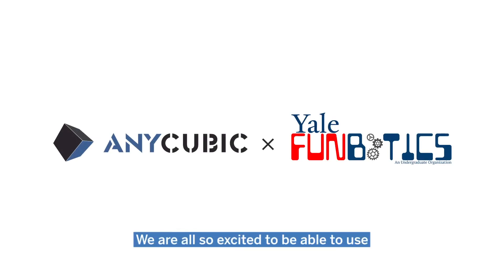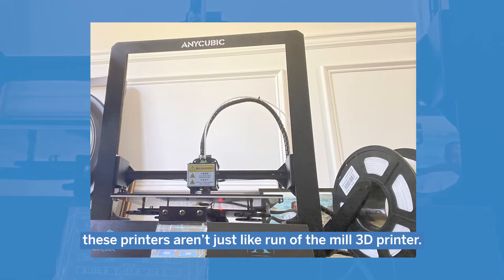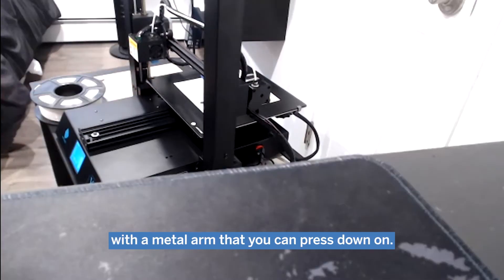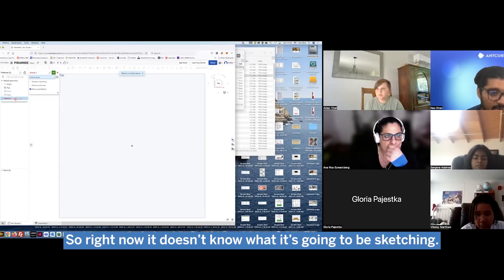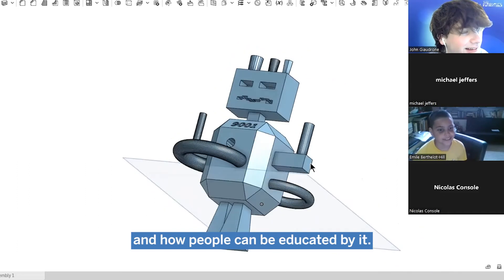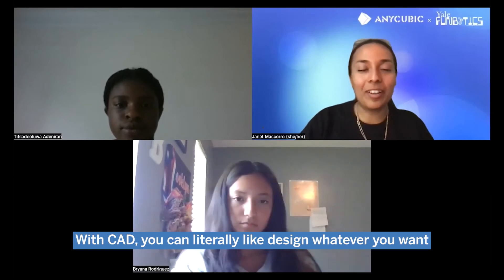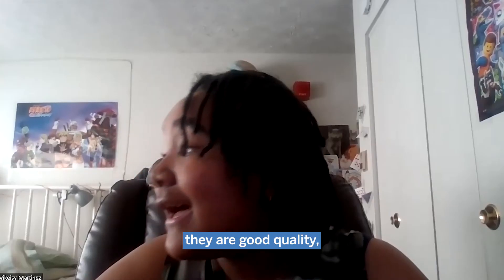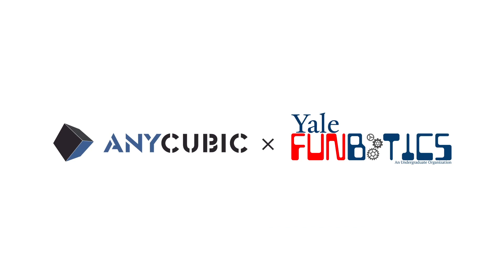Anycubic X Funbotics 3D Modeling & Printing Camp June 2022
We held our first 3D modeling and printing camp in collaboration with @ANYCUBIC3D in June 2022! The 3D printers Anycubic provided have made a significant impact on students across the country.